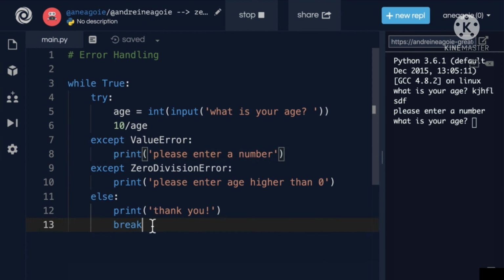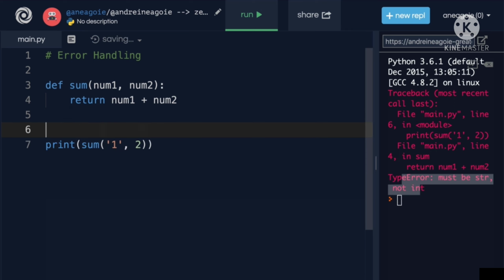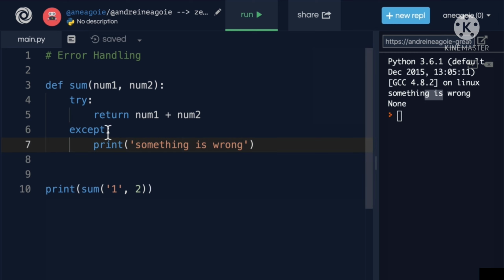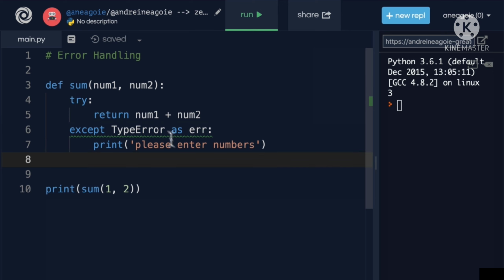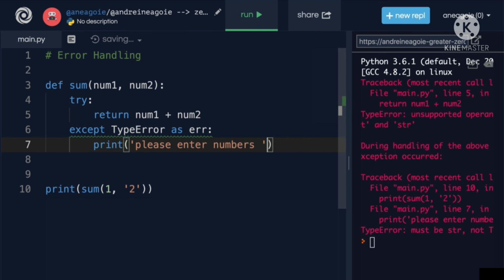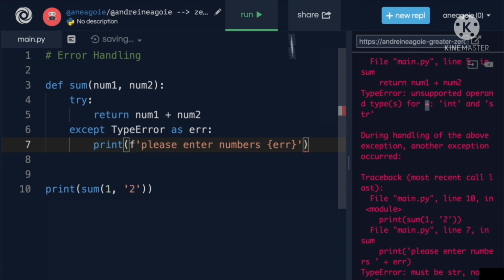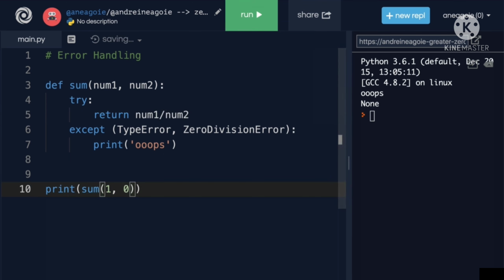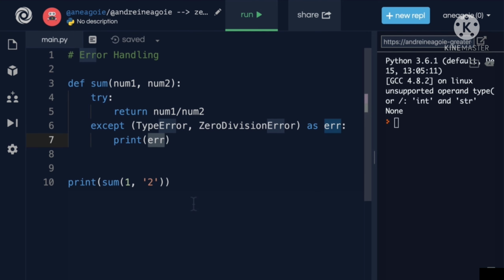Chapter- 20 Complete Ethical Hacking Bootcamp 2022: Zero to Mastery || Part - 3|| Hacker's Guide